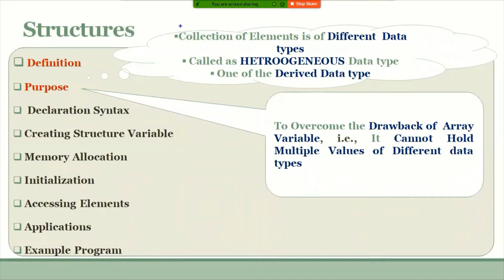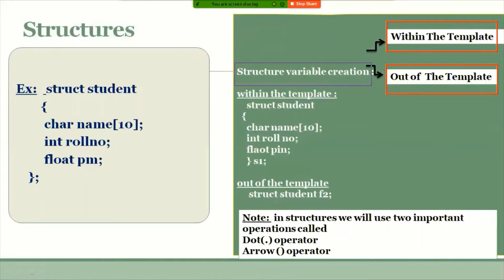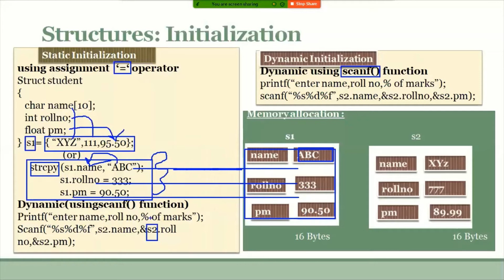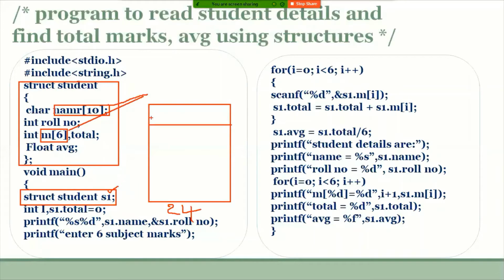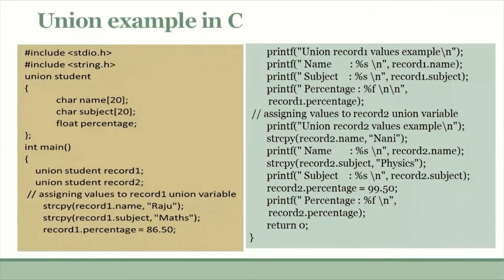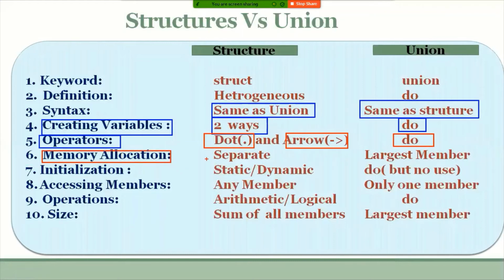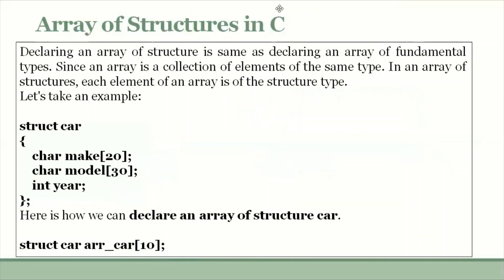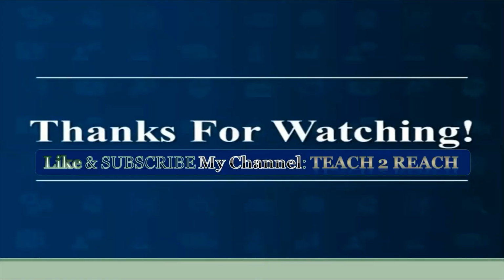PROGRAMMING FOR PROBLEM SOLVING, UNIT-II: Structures & Unions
This Video Covers Structures and Unions Declaration Syntax, Creating Variables, Memory Allocation, Initialization, Accessing Members using Dot & Arrow Operators, Difference Between Structures & Unions, Array of Structures and Examples